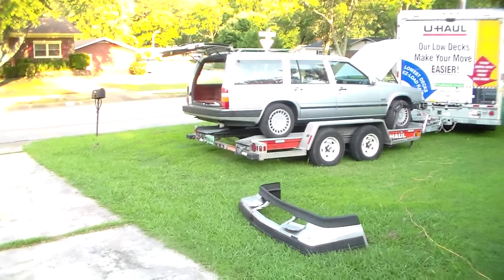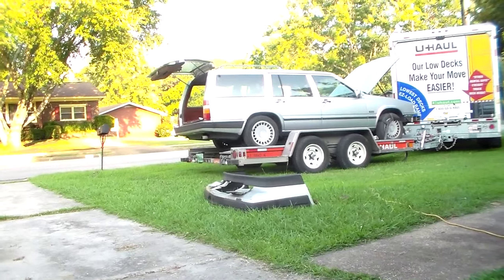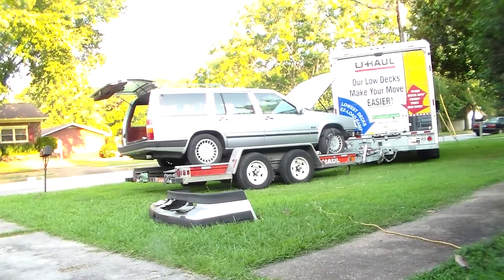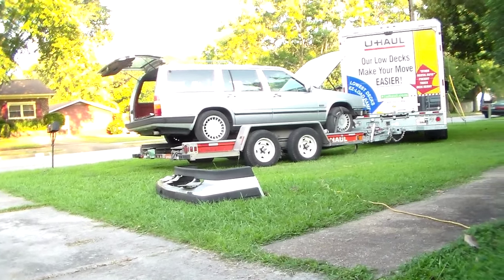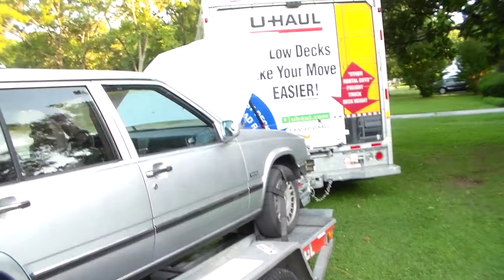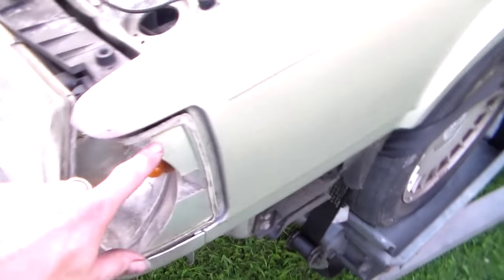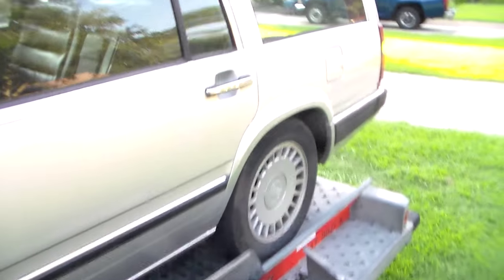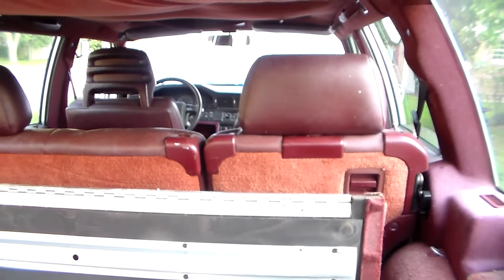Craiglist $600 1988 Volvo 760 turbo video tour 1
Let's see what surprises are in store.